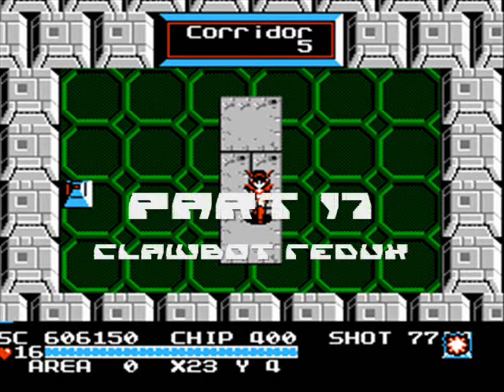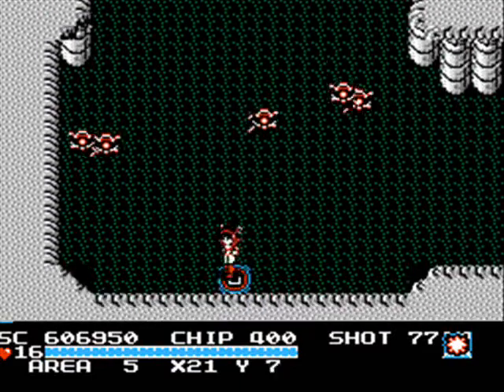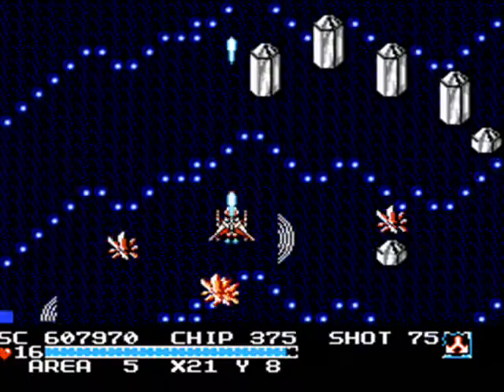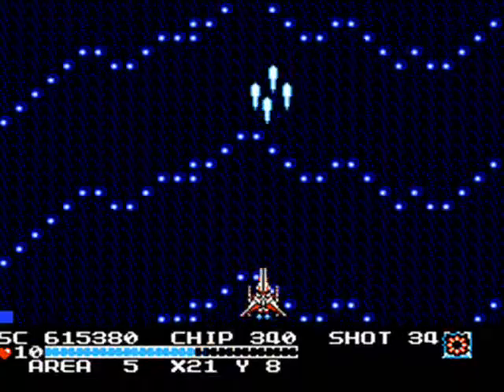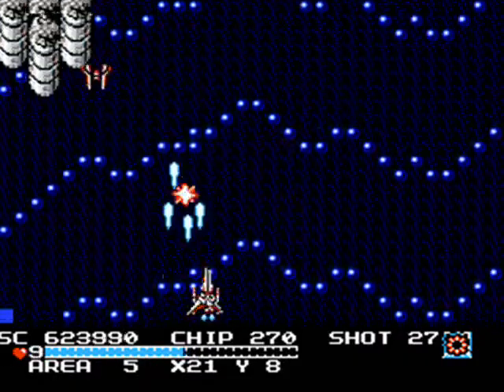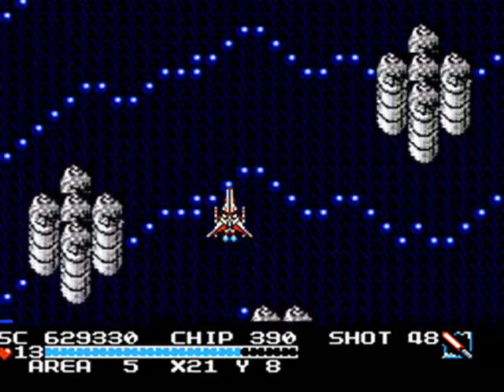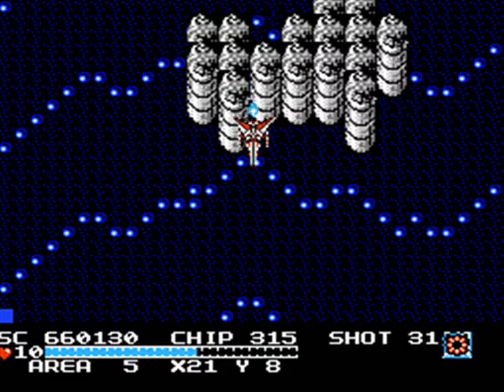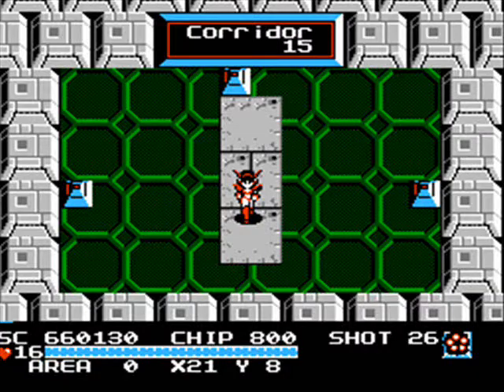BygMan plays: The Guardian Legend (Part 17) (req. by DarkValentine1984)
-Clawbot Reduz-

Here we go into the last shooter stage of the Space Caverns, and it's not really anything new.  Seriously, it's the same enemies, and Clawbot comes back, only with more fail.  I think the game didn't expect me to get this far.

Spammers, flamers, and trolls will get redux'd.